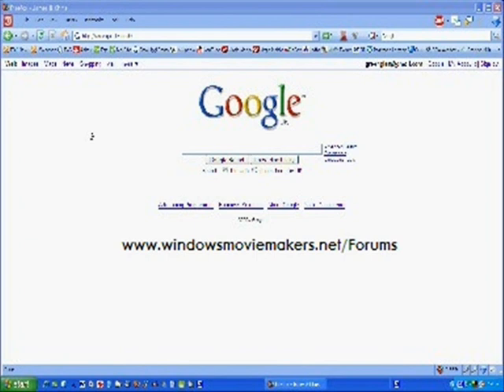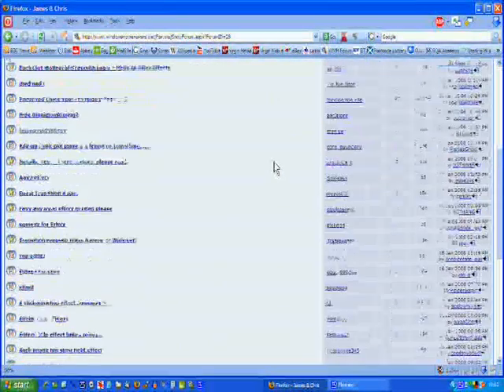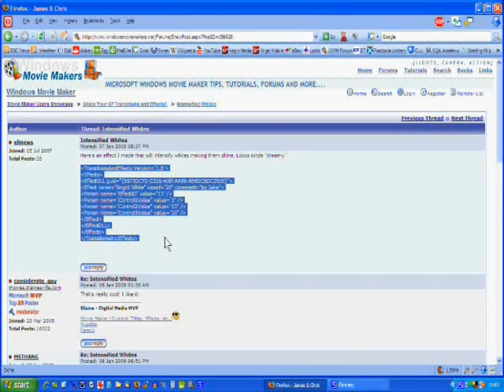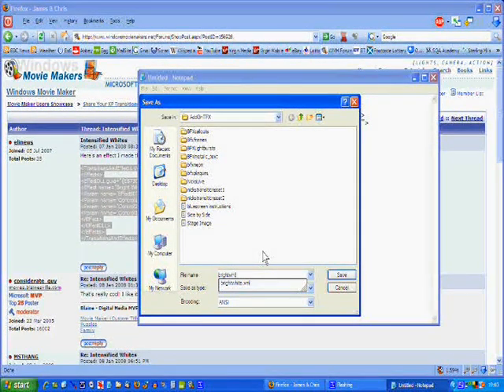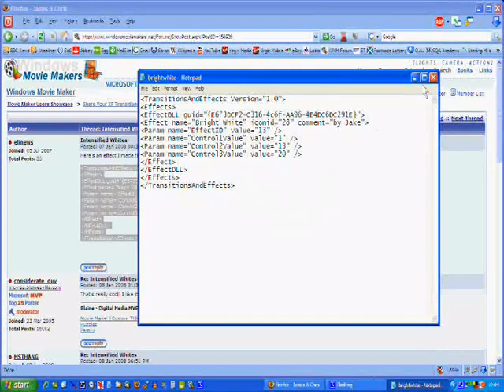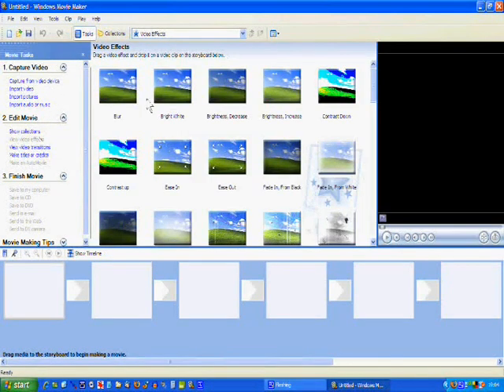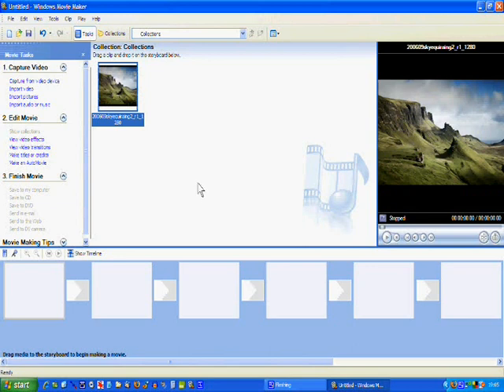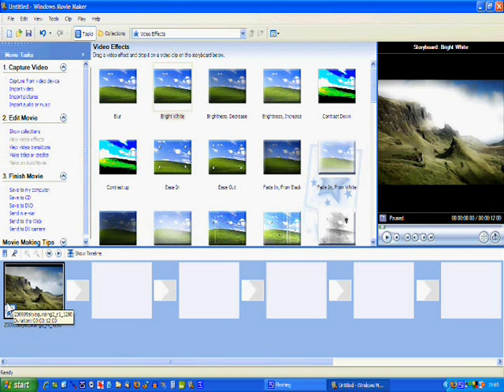WMM Tutorial 3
Transitions and Effects in Windows Movie Maker